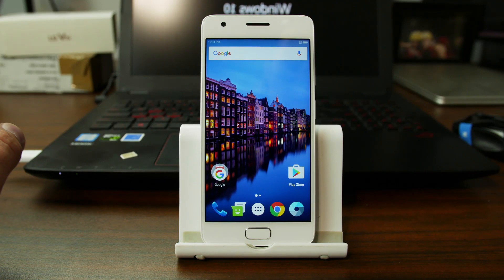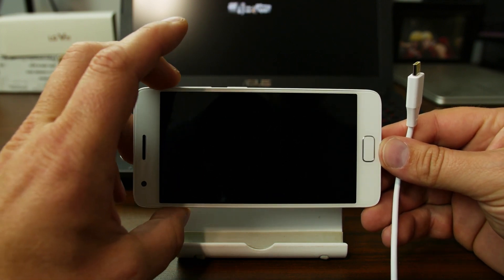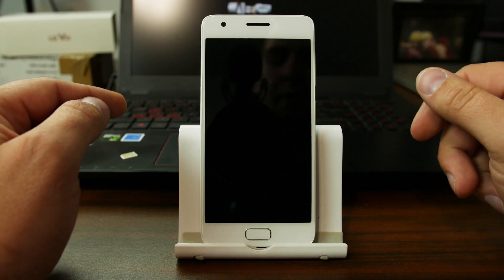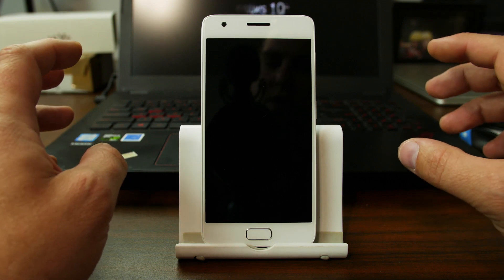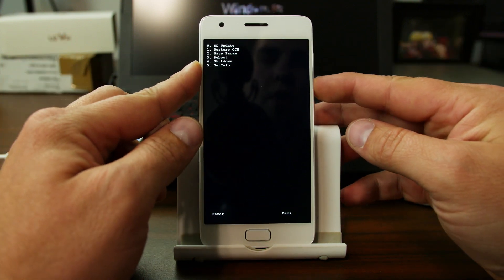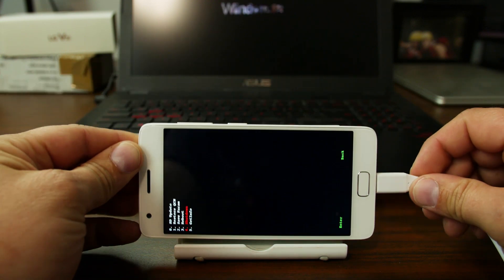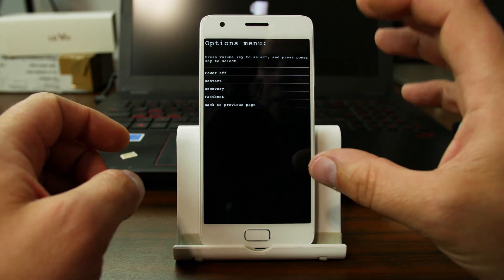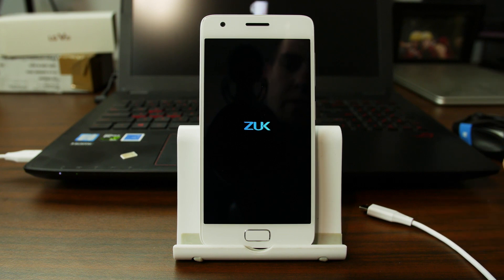Lenovo Zuk Z2 boot modes. Bootloader, fastboot, recovery, qualcomm, and EDL mode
FRP
FRP Bypass
FRP removal
FRP unlock
hack
hacking